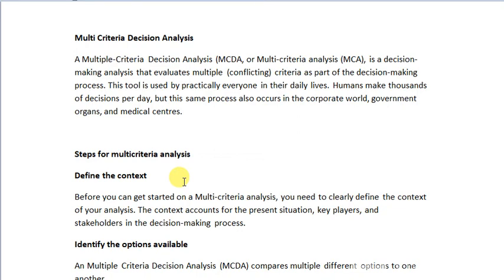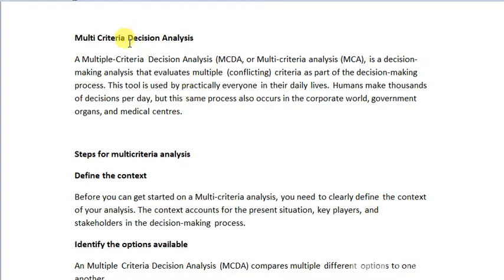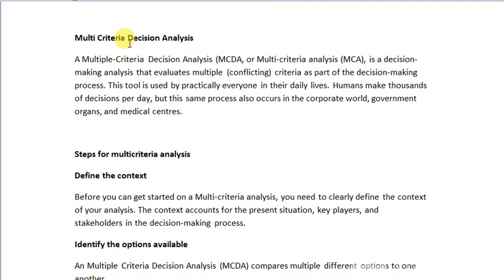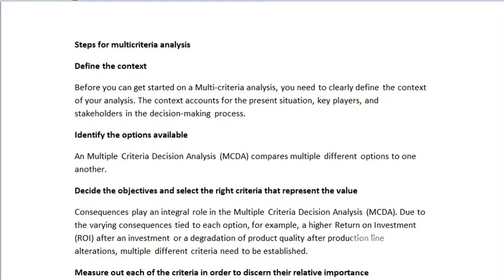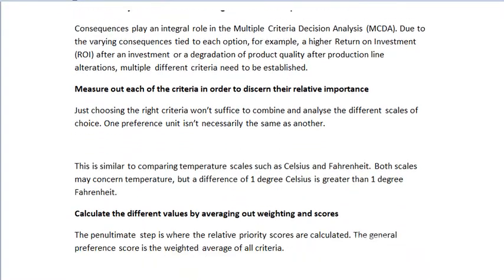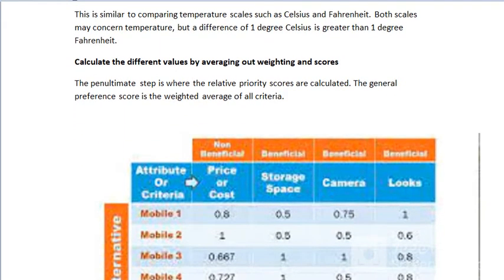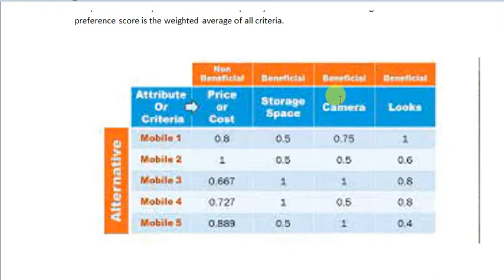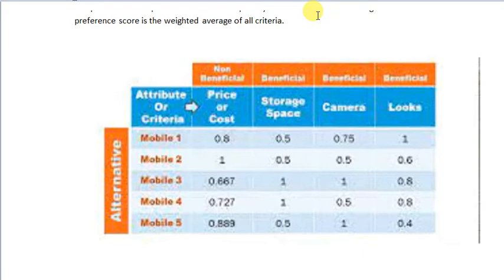Multi Criteria Decision Analysis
A Multiple-Criteria Decision Analysis (MCDA, or Multi-criteria analysis (MCA), is a decision-making analysis that evaluates multiple (conflicting) criteria as part of the decision-making process. This tool is used by practically everyone in their daily lives. Humans make thousands of decisions per day, but this same process also occurs in the corporate world, government organs, and medical centres.